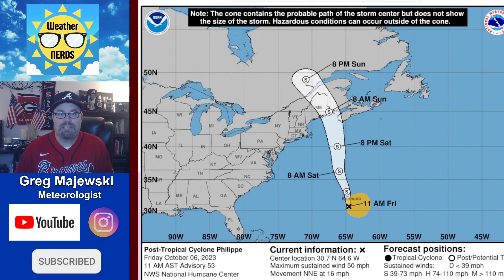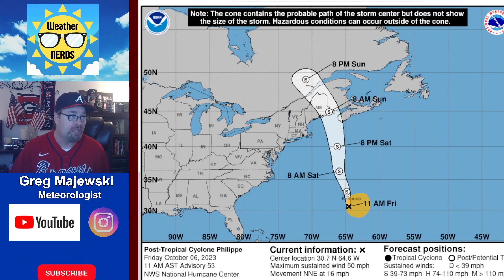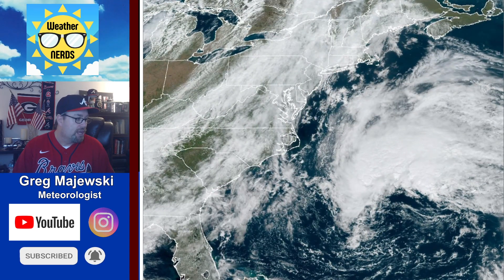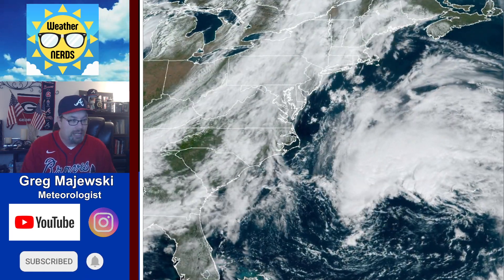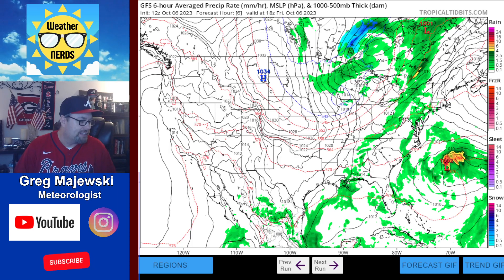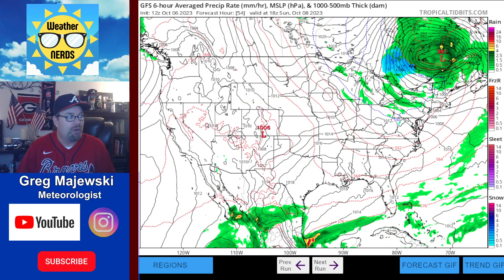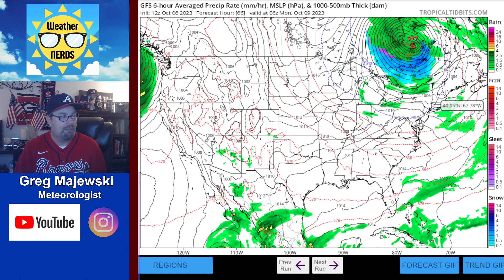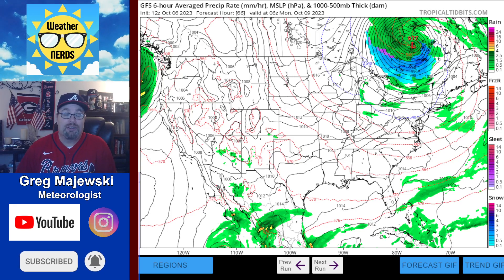MEGA MERGER THIS WEEKEND!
Big merger of several systems will be a major player impacting  the weather for the Easten third of the country. Check out the latest forecast of this rare event!